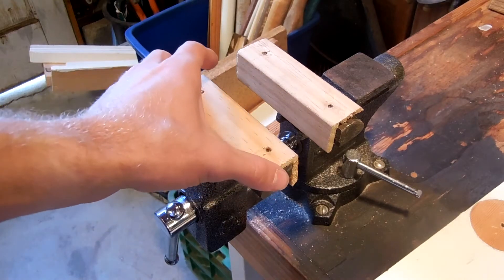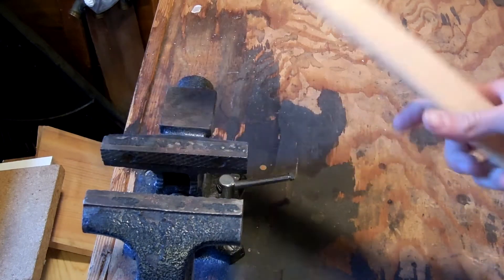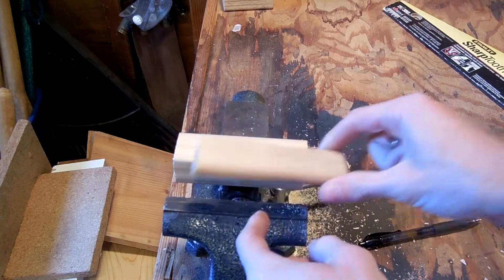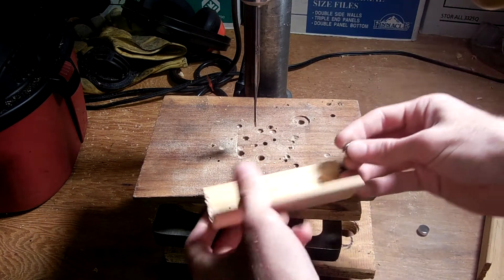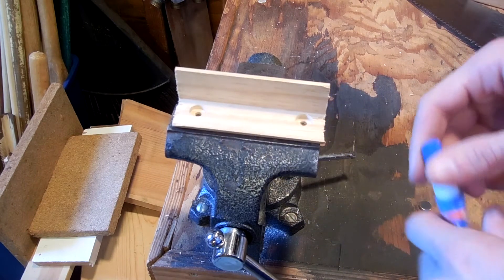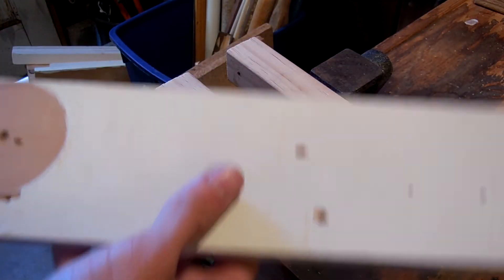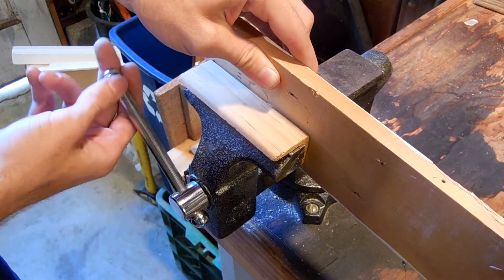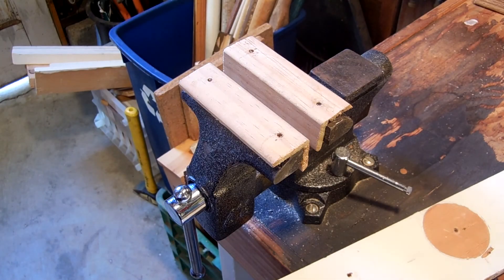Quick Build: Easy Magnetic Wooden Soft Jaws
Hi everyone, it's whynabile here, and today I'll be showing you the super-easy way that I make magnetic soft jaws for my vice. This quick little hack should hopefully save you some time and frustration. Hope you enjoy!